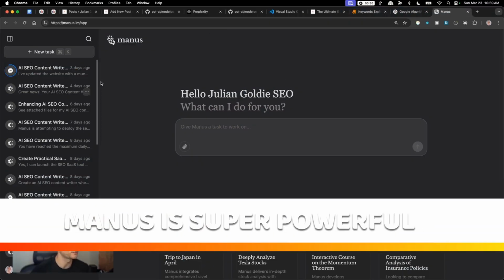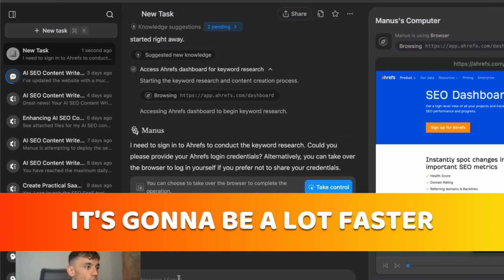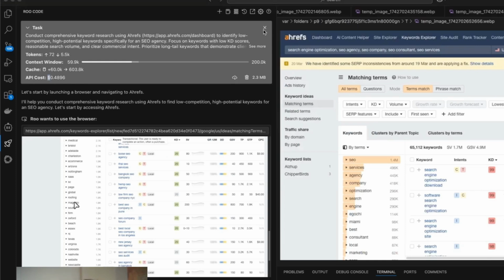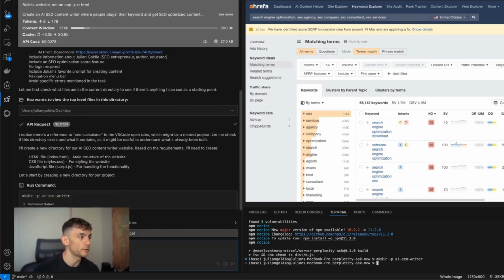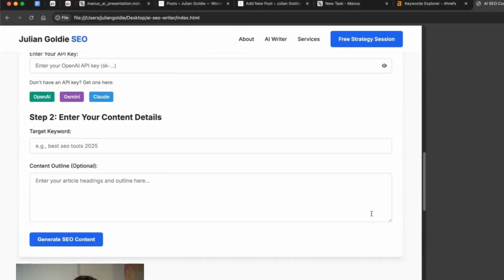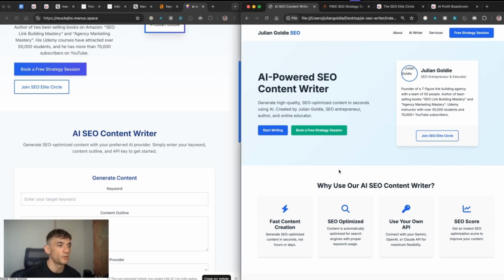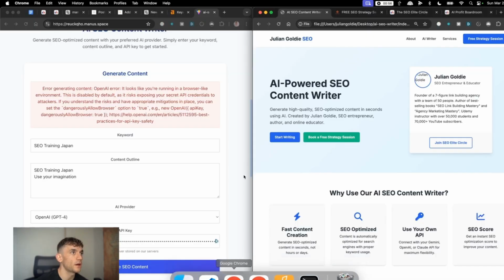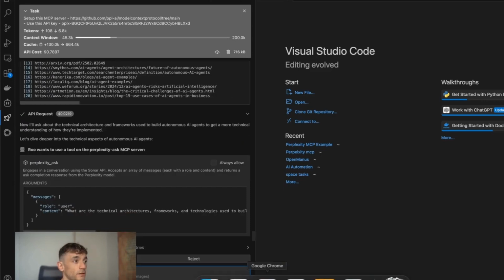RooCode: Best FREE Manus AI Agent Alternative?